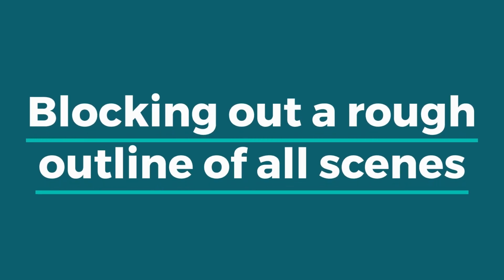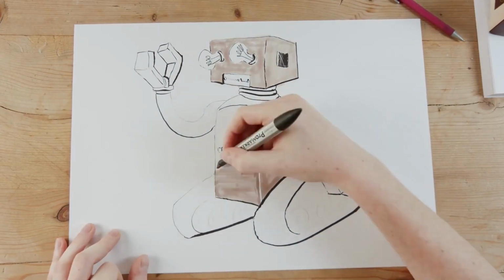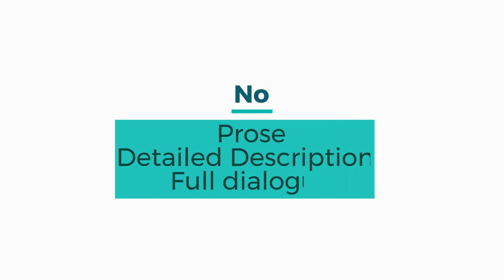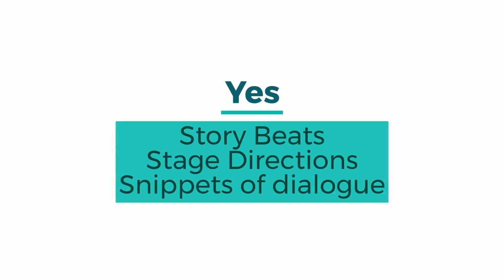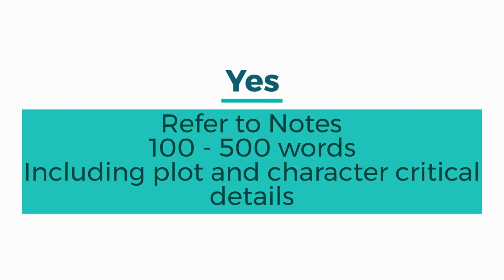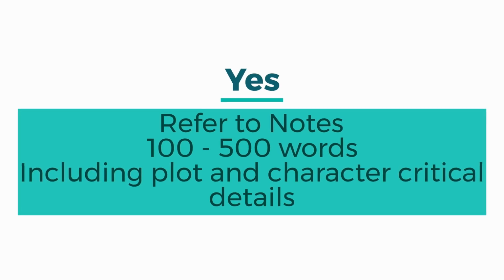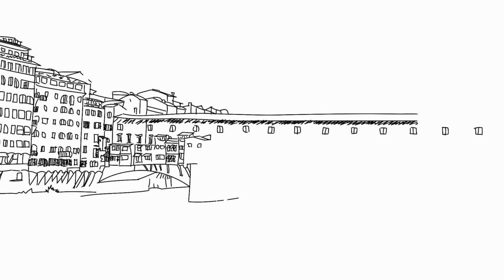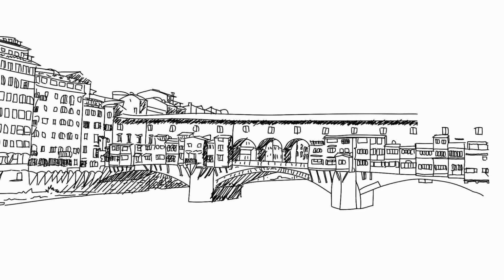How to Block out the Scenes of a Novel - The Novel Writing Roadmap: Step Eight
Scene Blocking basically means roughly describing everything that happens in each scene from beginning to end. It should include every action, including rough descriptions of what the characters do, what they say, and where they go.

This can be an extremely useful exercise, especially for beginners, and can be instrumental in ensuring the first draft flies out at breakneck speed.

It means that when it comes to writing the actual prose of your novel all the story beats are in place, and a lot of the plot points, so you can focus on letting the writing flow.

Scene Blocking Guidelines

Blocking means describing what happens in each scene, but it should not be written in a prose form, or include detailed descriptions, or full dialogue.

Its useful to think of it as stage directions. Blocking describes the story beats, without getting bogged down worrying about elegant sentences or vocabulary. Because it’s just an outline, it’s perfectly fine for it to be riddled with repetitive phrases, clichés and bad descriptions. It’s not about writing something elegant, it’s about working out the story beats.

You can read the text article that accompanies this video

If you liked this video then you'll love the Novel Factory!

Find out more about how the software can help take your writing to the next level